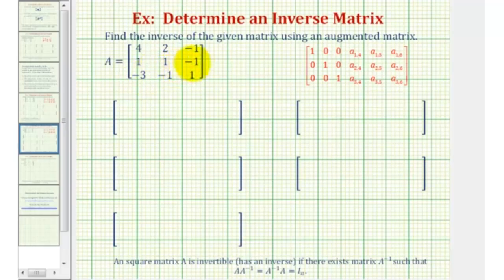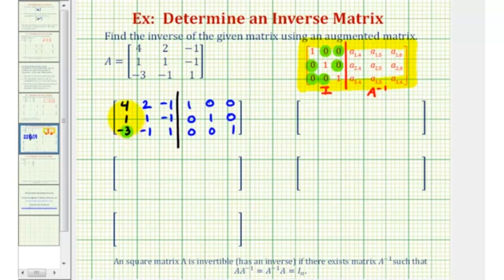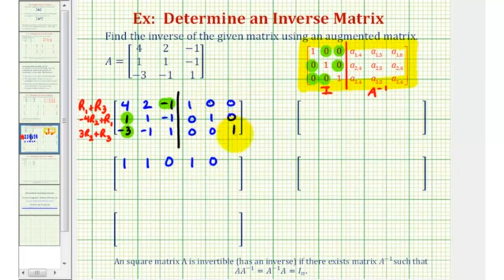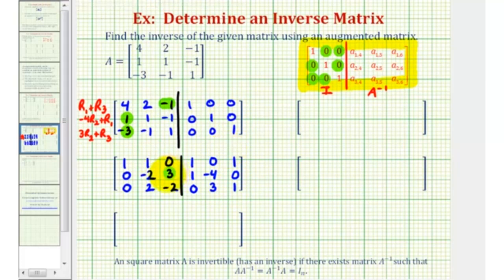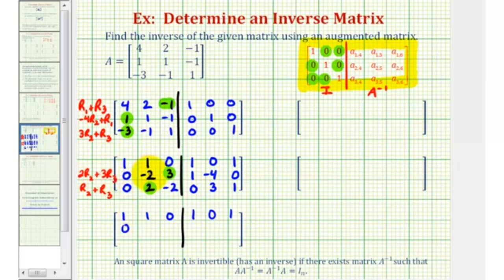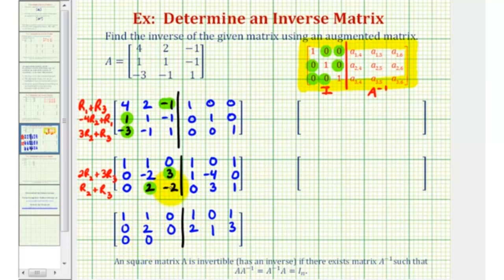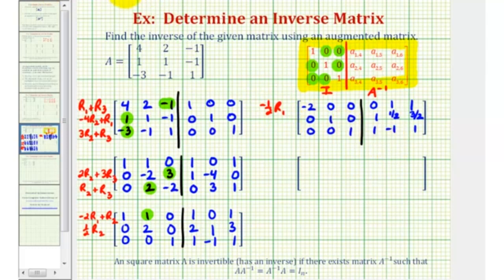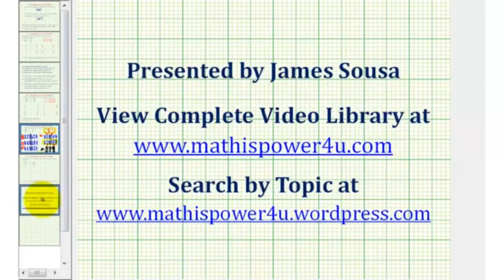Ex 2 Inverse of a 3x3 Matrix Using an Augmented Matrix